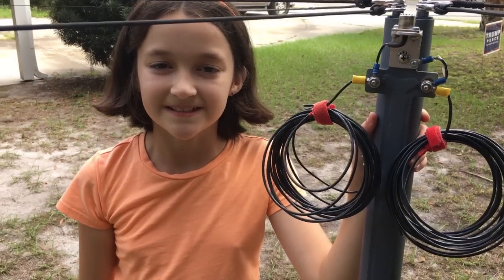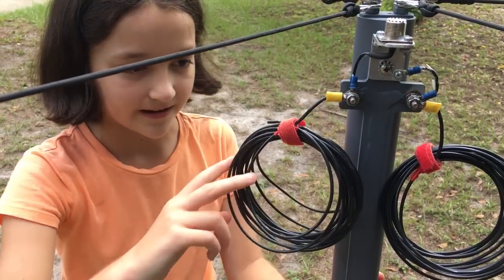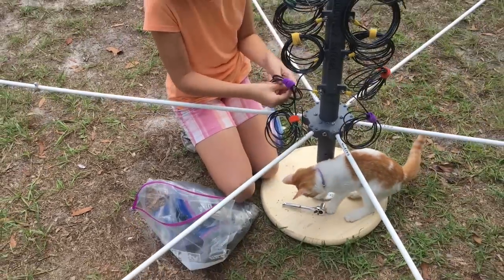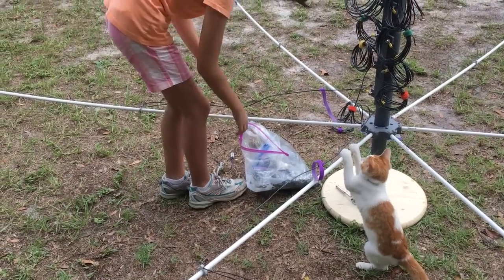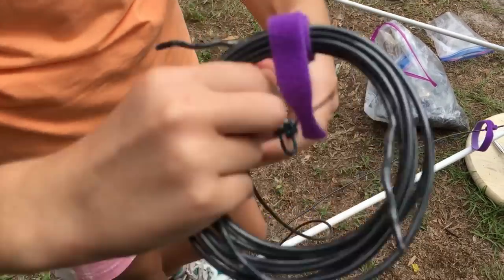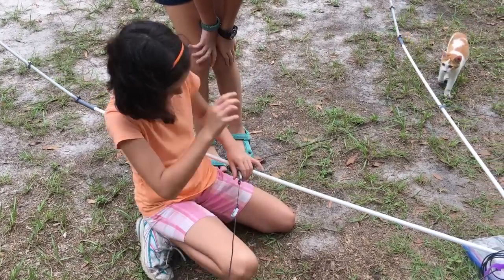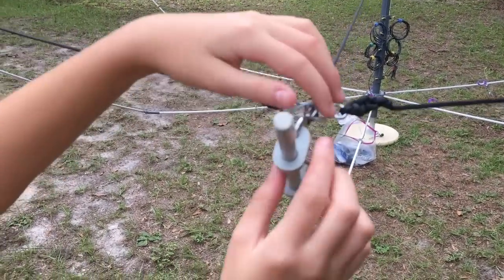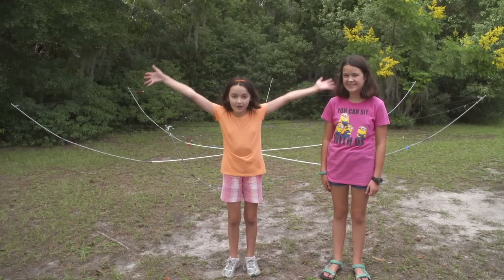Radiowavz Sentinel Expedition Hex Beam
Hope (KM4IPF) talks about the Radiowavz Sentinel Expedition Hex Beam that she and her siblings have been using.  They have come up with a few time saving modifications.  Later in the video, she is joined by Faith Hannah (AE4FH) and they put the antenna together in a fast timelapse video.

The kids have used this antenna several times in the field and it works amazingly well.  It is incredibly directional and they have made hundreds of contacts with it during times of poor propagation.  They have a 22 foot tall military surplus tower that can be set up with relative ease and this antenna works well on top of it.